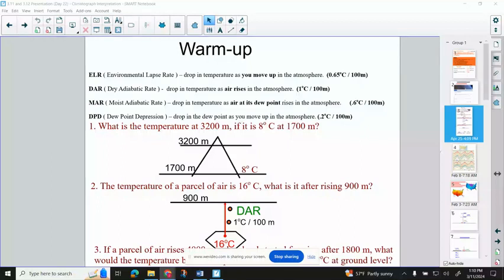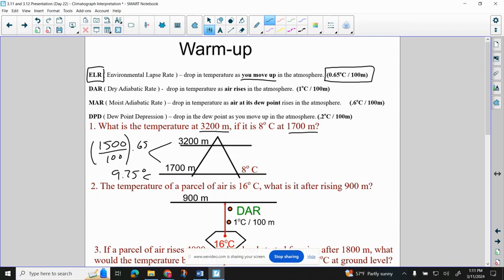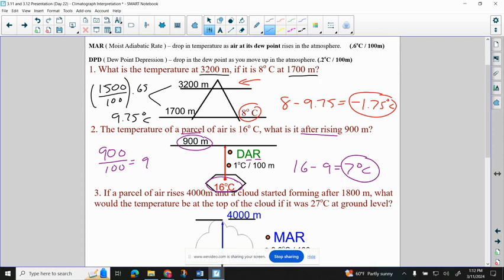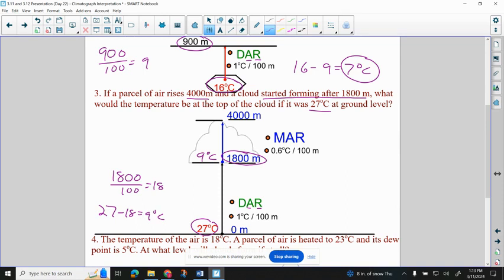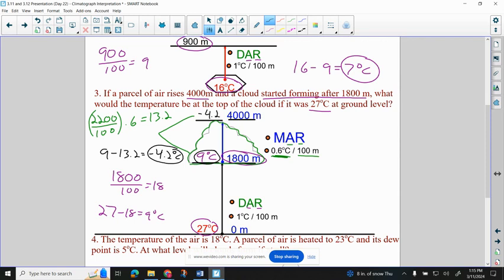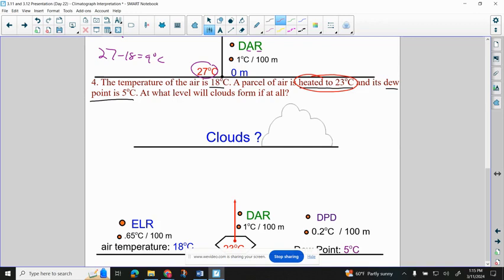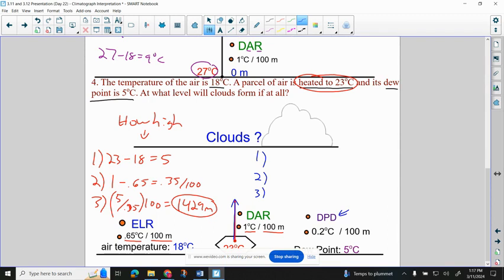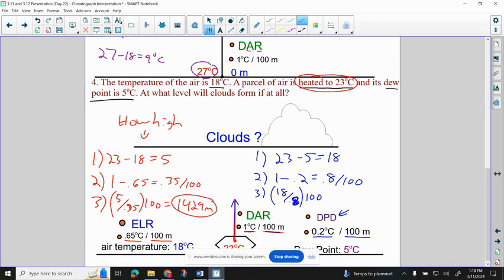Answer to Warm-up 3.12